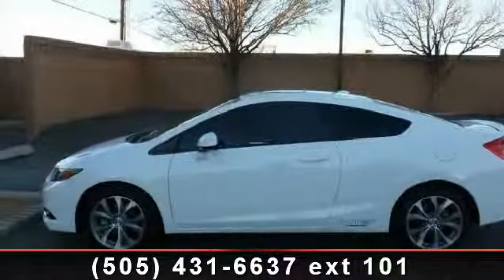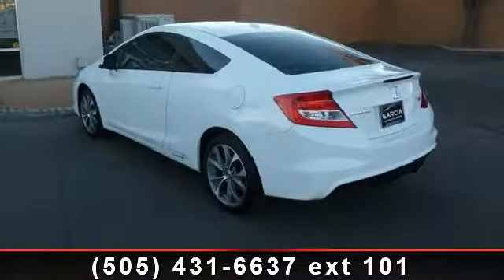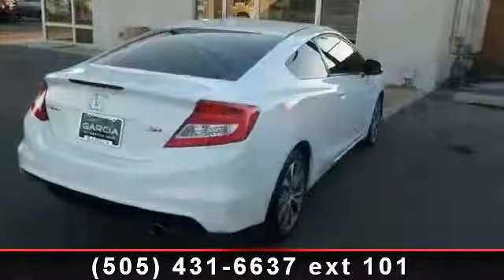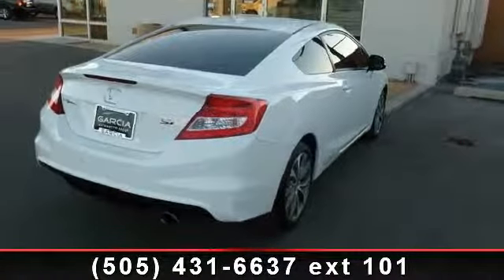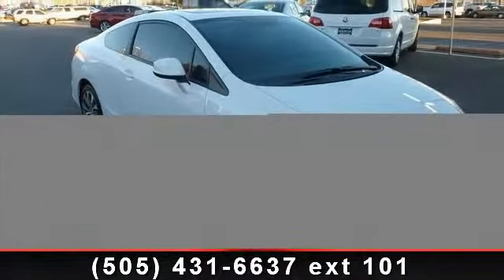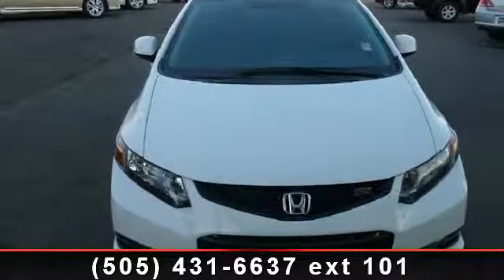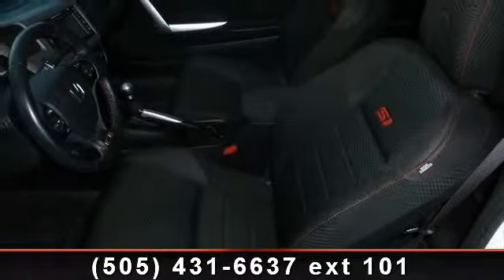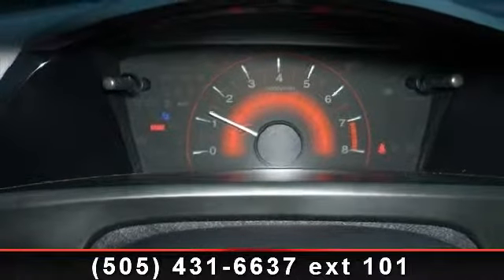2012 Honda Civic - Garcia Honda - Albuquerque, NM 87110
Check out this 2012 Honda Civic Si. If you are looking for an automobile with great features, look no further. This vehicle comes with a reliable 4 cylinder engine, connected to a smooth shifting automatic transmission.. This vehicles top features include CD Player, MP3 Player, Passenger Vanity Mirror, Power Mirror(s), Aluminum Wheels, Power Windows, and Traction Control. Low mileage is an important factor in your purchase and this vehicle delivers a low odometer reading. Let us put you in the drivers seat today. Call or click to contact our dealership..